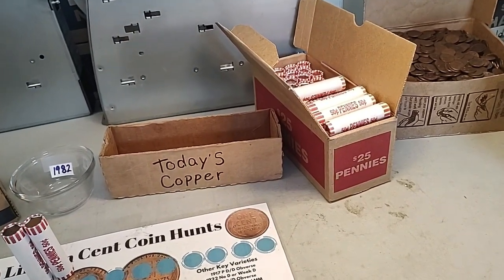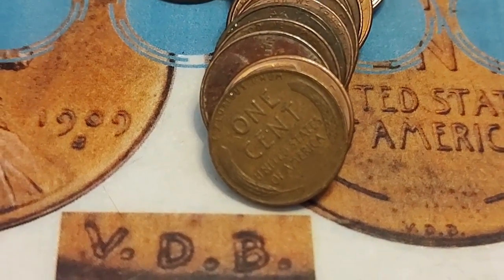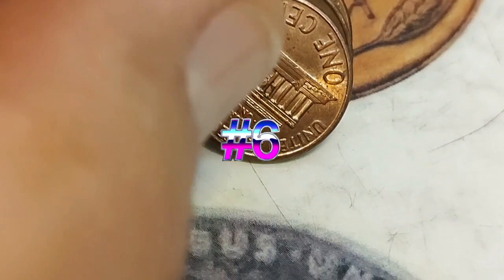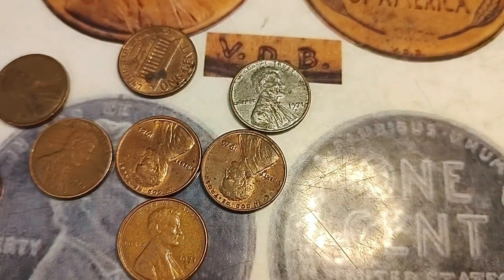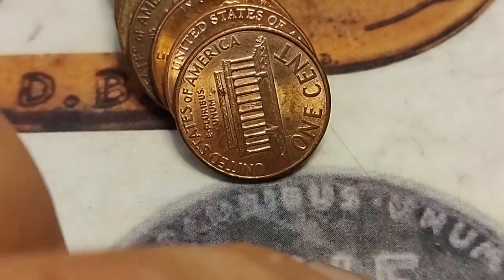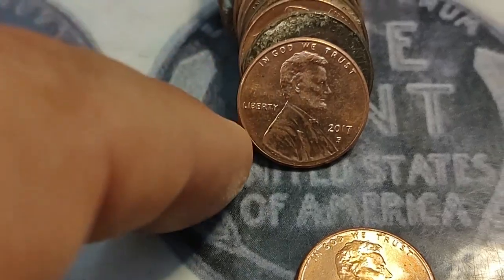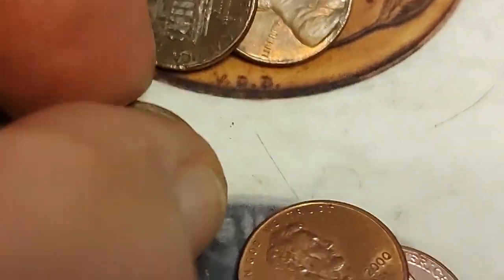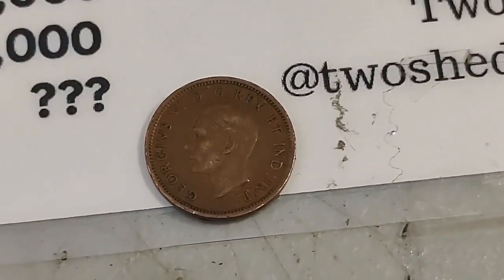Hoarding Copper Pennies - Healthy Wealthy Wise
Did you know that copper pennies are good for you? Oh Yeah ! Copper pennies are good for your health. Hoarding Copper Pennies can make you Healthy Wealthy & Wise. You'd be surprised all the ways copper pennies can improve your life. Just check out this video and you will learn a few of them. Copper Pennies for good health and wealth. (and a little wisdom too) Cool Beans ! !

My mailing address:
Twosheds Gabby
6661 Dixie Highway Suite 4 Box 148
Louisville Kentucky 40258

HAND & FOOT REFLEXOLOGY CHART POSTER - LAMINATED
Penny hunting and collecting mat